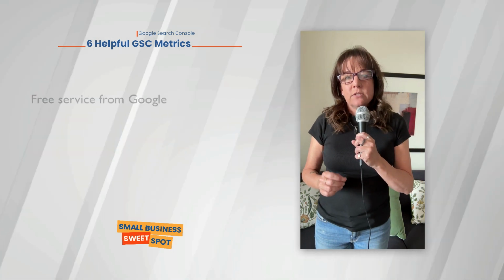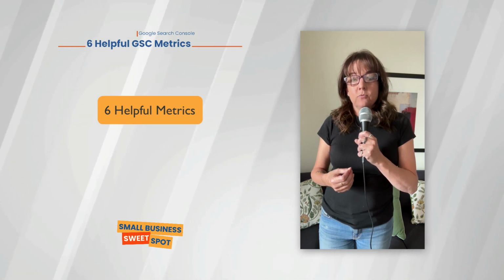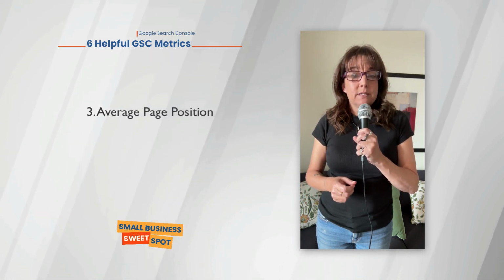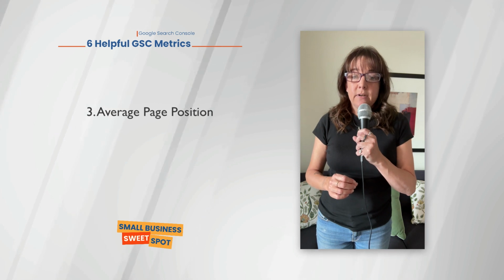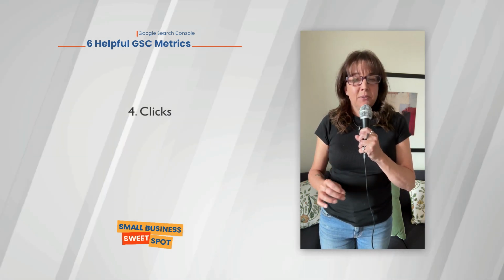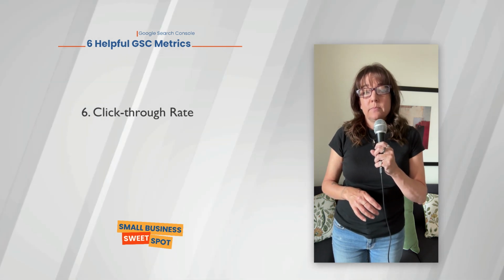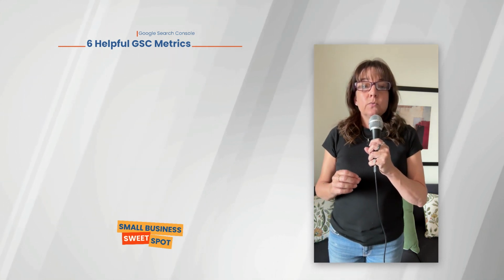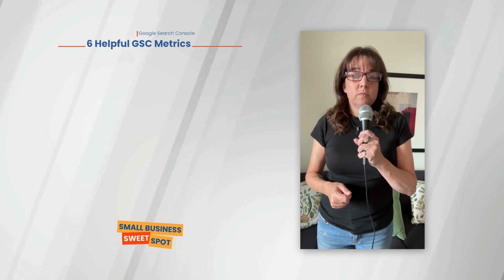6 Helpful Google Search Console Metrics (EP10)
This video introduces you to Google Search Console (GSC), a free tool by Google that assists in analyzing and optimizing a website's presence in Google search results.

I cover the importance of GSC for anyone curious about their website's search terms, rankings, and overall performance in search.

Six key GSC functionalities are highlighted: submitting sitemaps, managing visible pages through indexing, understanding average page position, tracking URL clicks from organic search, counting the number of impressions to measure visibility, and evaluating click-through rates to assess title and description effectiveness.

The presenter emphasizes GSC's ease of use, its cost-effectiveness (free), and how it stands out compared to other SEO tools, encouraging viewers who manage their own SEO to check the show notes for additional resources.

👉 For all the links and resources mentioned in this episode, check out the supporting blog post here

Stop second-guessing your to-do list and grab the Marketing Energy Matrix to focus on the tasks that actually get you results. 👉

Peek inside my toolbox for all my tools.

🗞️ Like newsletters? Digital Marketing Takeaway

Small Business Sweet Spot is a podcast show created by Compass Digital Strategies LLC. Founder, Barb Davids, wanted to create a show that was more direct and to the point around topics that improve our small businesses and personal lives. A self-professed podcast junkie, she listens to a variety of shows on her runs and road trips.

Compass Digital Strategies is for people who are tired of their website being the thing that stresses them out. Around here, it gets simpler. We’re not here to add more to your plate. This is about having someone who sees what you’re dealing with and helps you sort it out. Clearly. Personally. In a way that doesn’t make you want to pull your hair out.